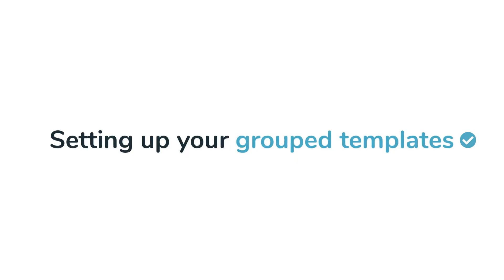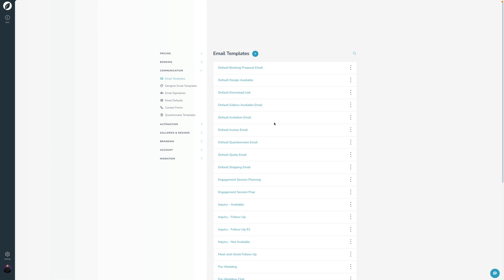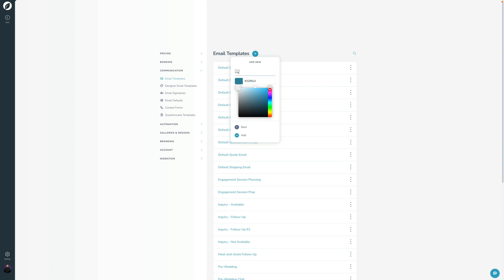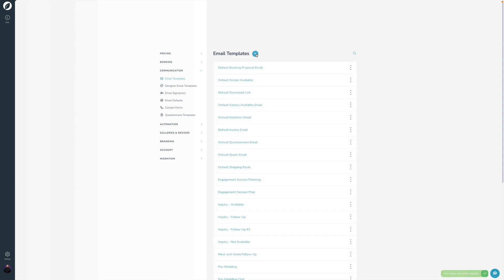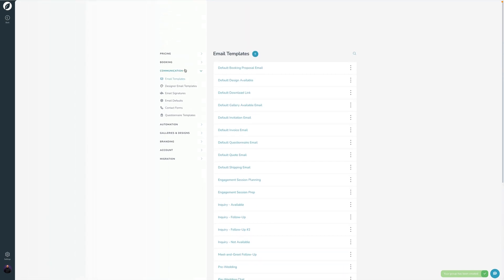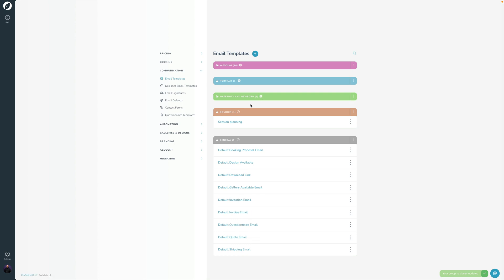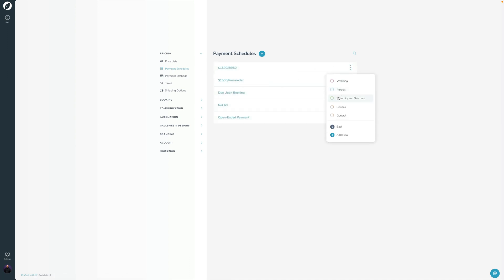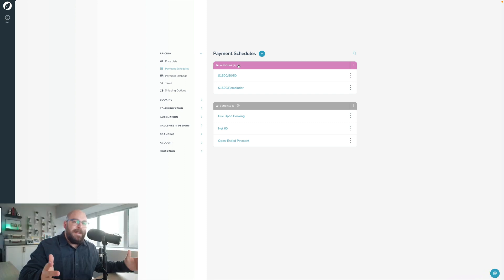Sprout Studio: "Your v3 Checklist" - 05. Grouped Templates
Take advantage of the powerful new features in v3 with this guided video checklist ✅🎥

The "v3: Your Checklist" series includes 7 step-by-step instruction videos that will set you up for success as you navigate Sprout Studio v3.

This video is meant to be watched alongside your Sprout Studio account!

🛑 Wait!
Before completing "v3: Your Checklist" - get familiar with the new, more powerful Sprout Studio by taking "v3: The Tour".

Follow along as your tour guide, Bryan Caporicci (the CEO & Founder), points out the differences of v2 vs v3. As you go, you'll learn all about the nuances, intuitive design changes, and revolutionary features that now come with your enhanced Studio Management Suite. Your virtual excursion starts here 👇

✅  Checklist: 05. Grouped Templates
*All settings pages have the ability to create Grouped Templates
☐ Main Settings → Communication → Email Templates →  Blue "+" Icon = Add New → Add New Group → Name your group → Specify your colour → Add
☐ Click on an email → Click the 3 Dots → Specify the Group you'd live your email to live in